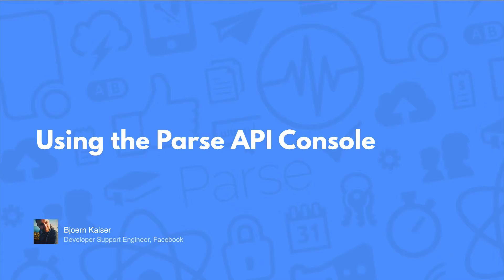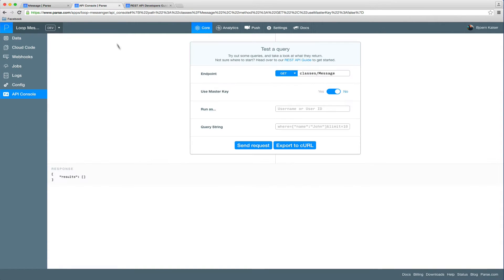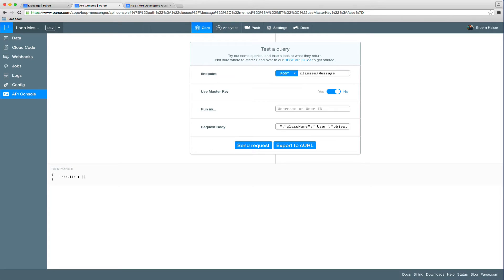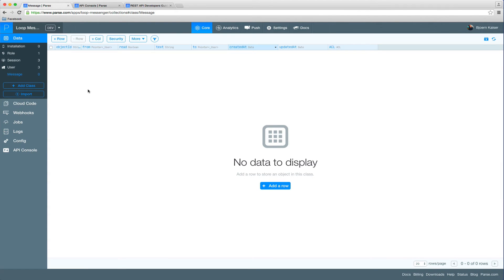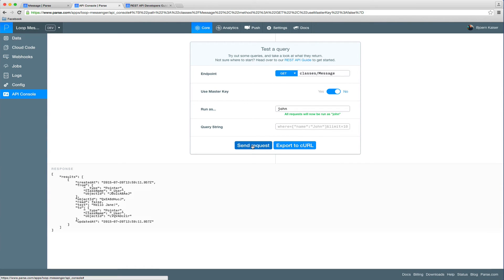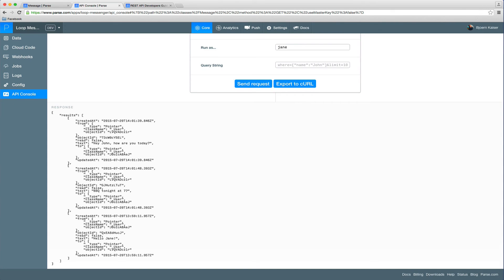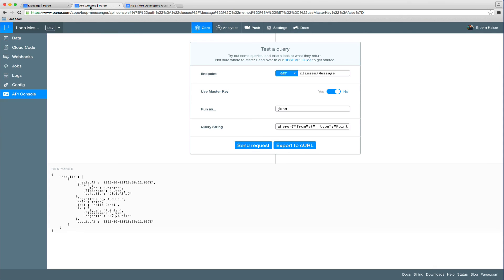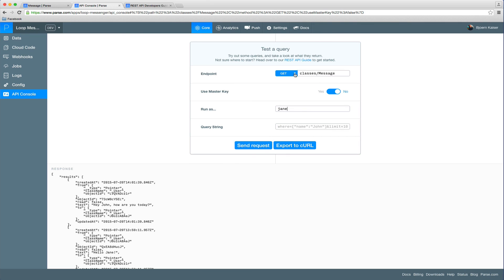Getting Started with the Parse API Console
Our developer support engineer Bjorn takes you through the new Parse API Console!

Here at Parse, we love building tools to speed up tasks and simplify processes, freeing your time so you can focus on creating an app with the best possible user experience. In that spirit, with the API Console, you have quick and easy access to all functions of our REST API, allowing you to play around with the API or debug issues without writing a single line of code — so you can ultimately build your apps faster.